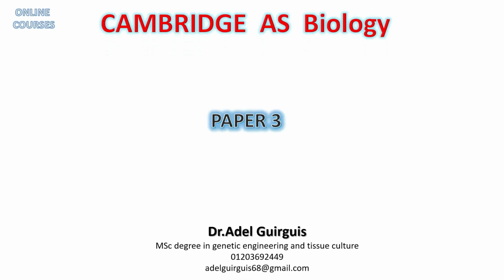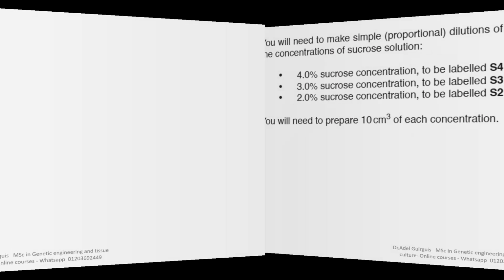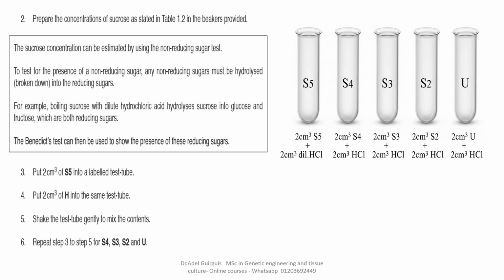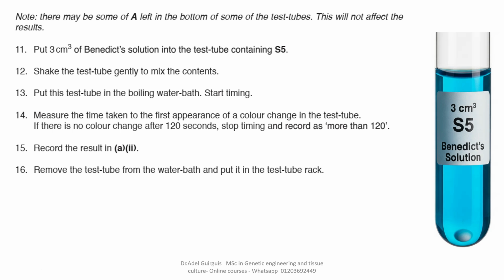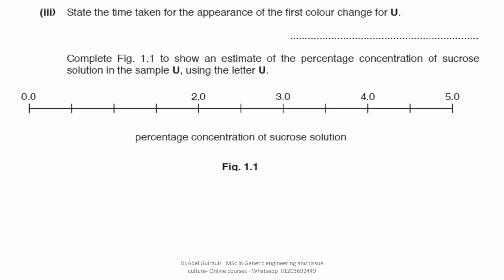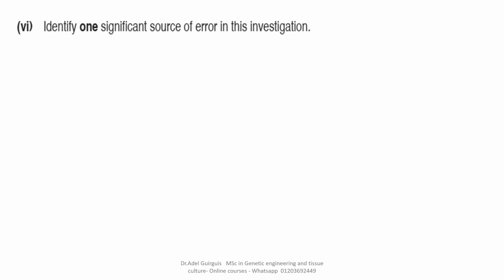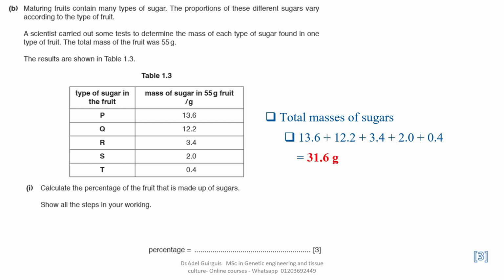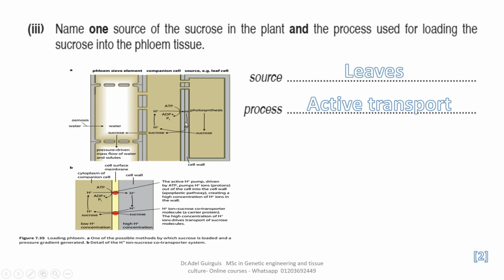Solving 9700/33/M/J/18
AS Biology Paper 3 Solved | 9700/33 May/June 2018 – In this video, we walk you through the full practical paper for AS Level Cambridge Biology. This detailed step-by-step guide is perfect for students preparing for their Paper 3 exams.
📚 Along the way, you will learn and practice essential practical skills, such as:
Proportional dilution techniques
Drawing and interpreting bar charts
Carrying out and analyzing the non-reducing sugar test
These are critical skills frequently tested in AS practical exams. Whether you're revising or doing timed practice, this walkthrough will boost your confidence and help you avoid common mistakes.
👉 Don't forget to LIKE the video if you find it helpful, SUBSCRIBE for more exam-focused tutorials, and COMMENT below with your questions or let us know which past paper you'd like solved next.